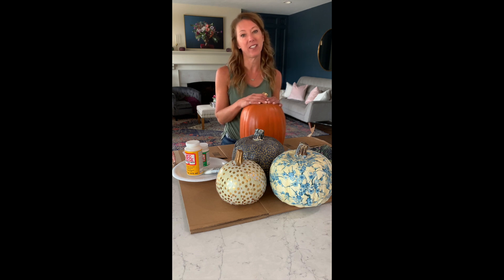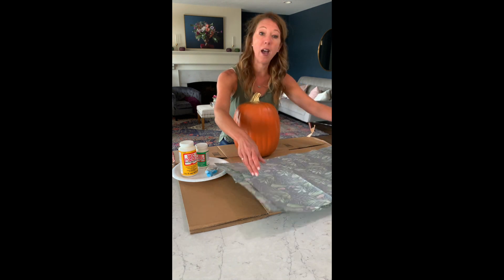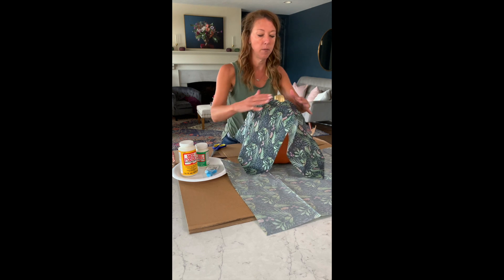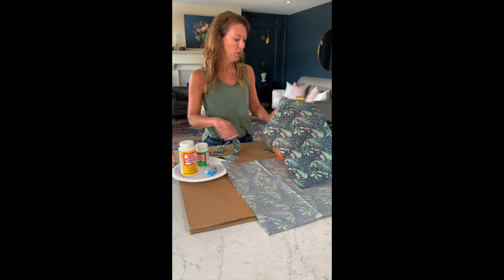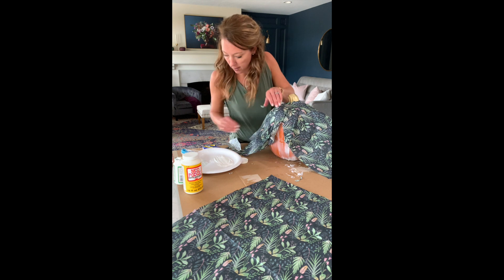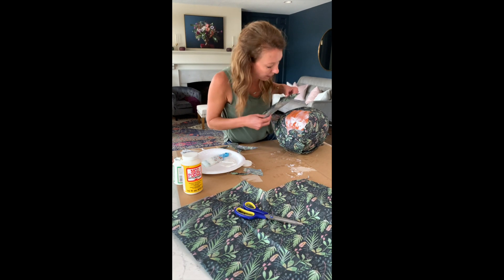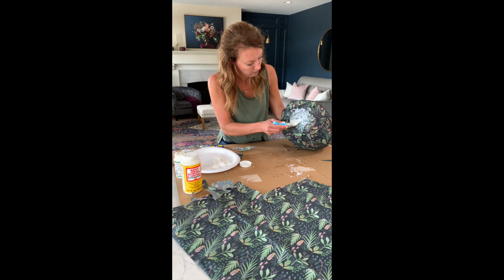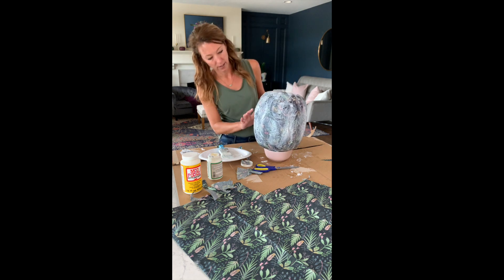Tissue-Pumpkin-Craft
I’ve shared this tissue pumpkin craft several different times over the years because it’s such a fun way to customize pumpkins to match your decor and style! I’ve had several of you mention that you struggled some with this craft, so I created a VERY detailed (and long) video for all of you that want ALL the tips and tricks!